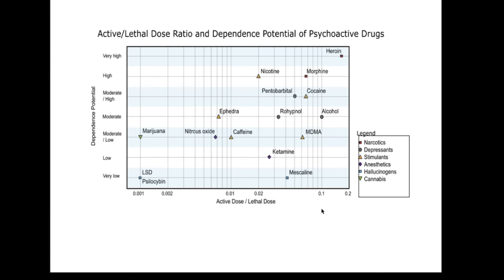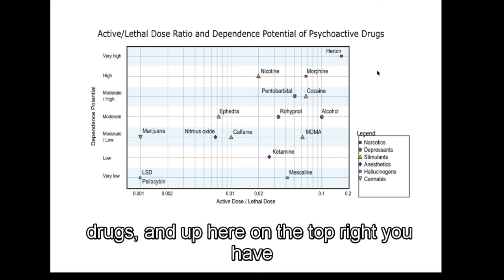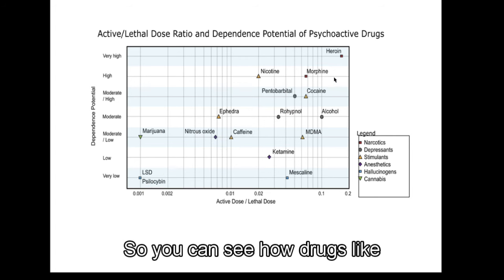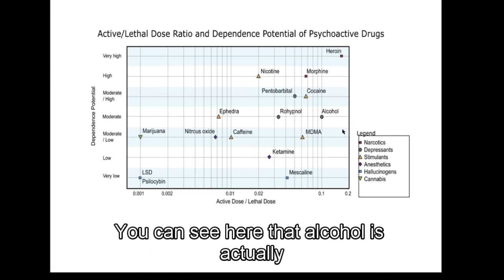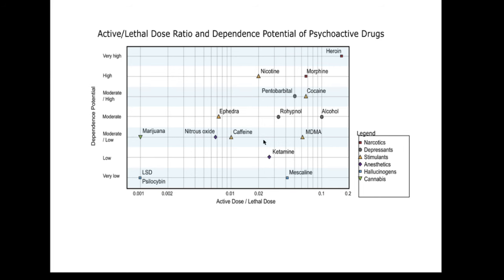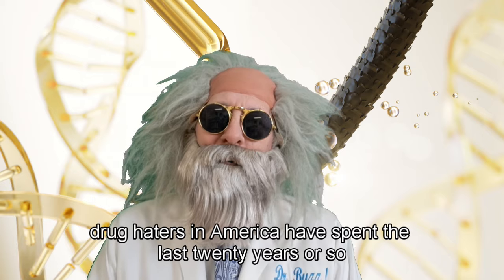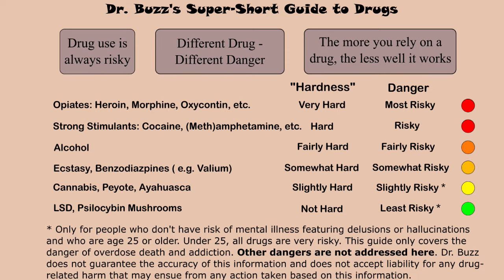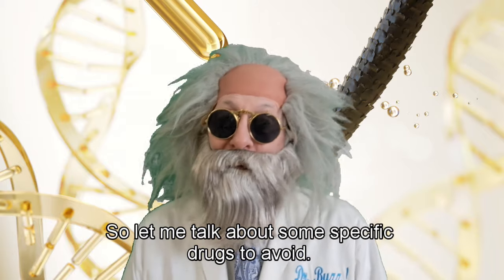What Every Person in the World Should Know About Drugs - in 20 mins.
How much do you REALLY know about drugs? Tune into this video to find out some surprising facts that might just save your life.

0:00 Intro
0:54 A visual picture of true drug danger
2:59 Drug-hating and drug-bias
3:45 The 4 dimensions of actual drug danger
5:00 The danger in simply trying a hard drug
5:53 The actual odds of becoming a drug-abuser
7:28 Super-short guide to drugs at-a-glance
8:19 Heroin
8:46 Cocaine
9:57 Meth
10:20 Alcohol: How much is too much?
11:33 Psychedelic danger
12:21 Hallucinogen Persisting Perception Disorder
12:50 Legal Highs
13:16 Kratom
14:13 DMT containing plants
14:24 Ayahuasca
14:45 MAOIs
15:44 Amanita Muscaria mushroom
17:07 Bath Salts
17:33 Alcohol and psychedelics
18:34 Sharing drugs